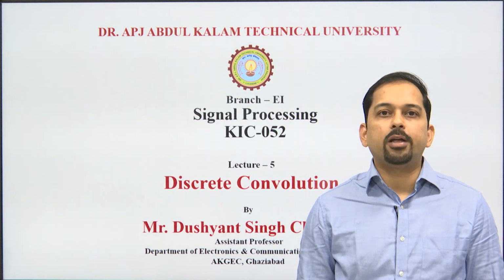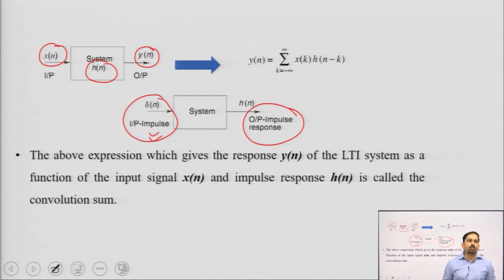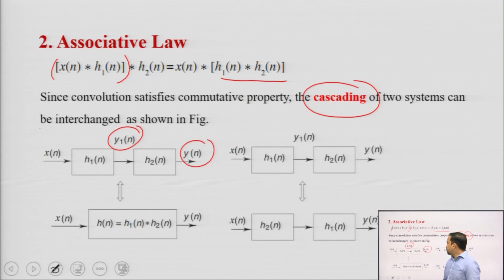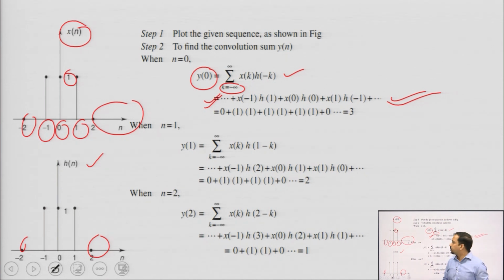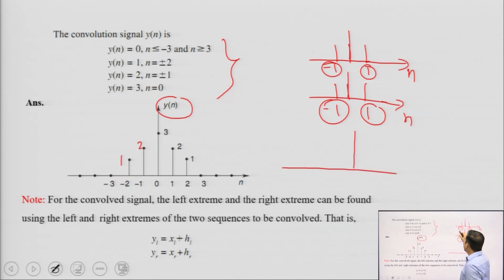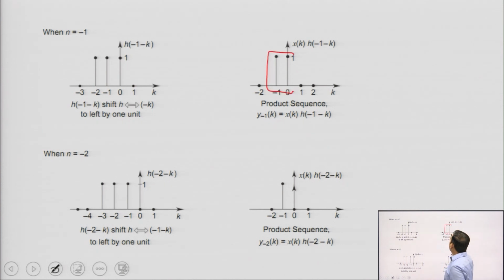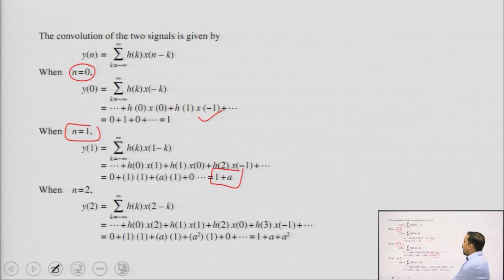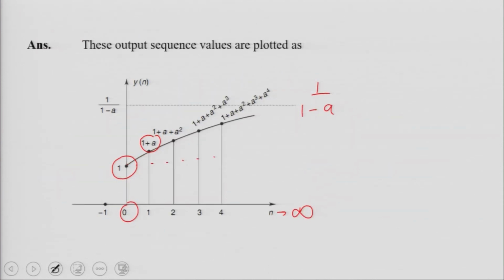Discrete Convolution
Subject:-EI
Course:-Signal Processing